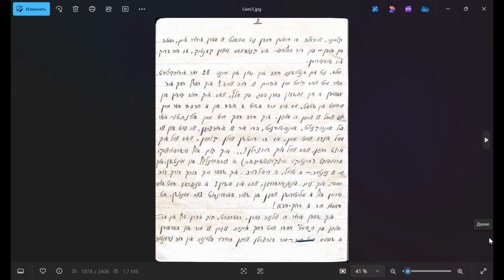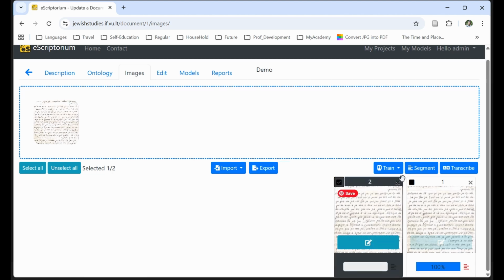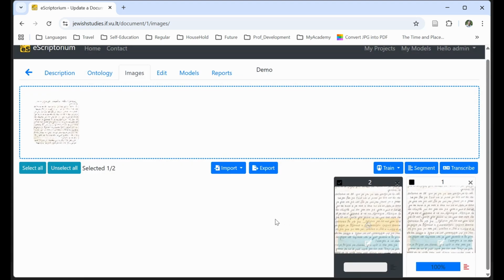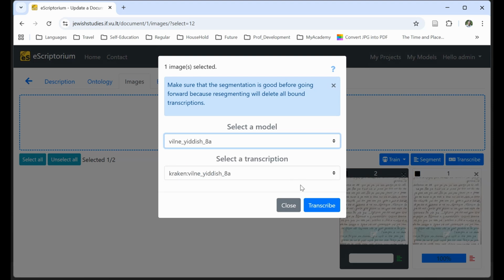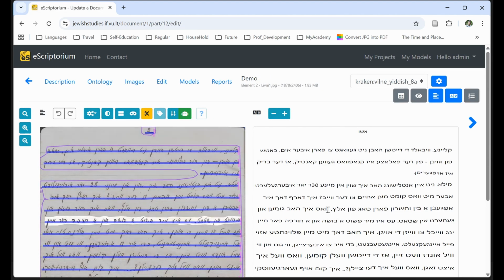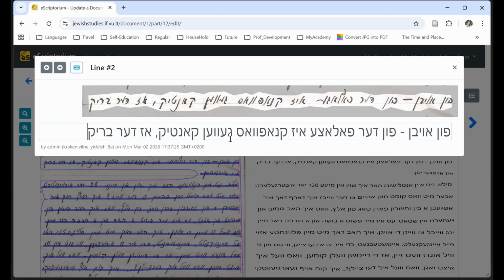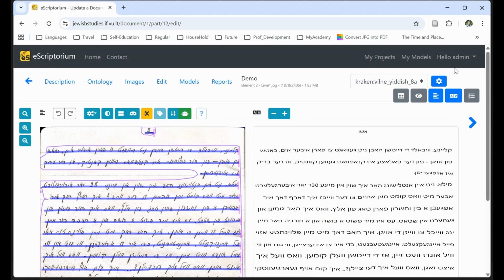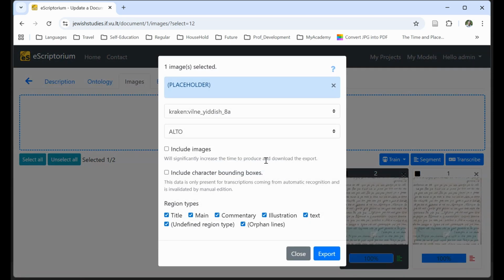Transcribing Yiddish manuscript with eScriptorium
In this short video, I demonstrate a step-by-step workflow for handwritten text recognition (HTR) of Yiddish manuscripts using the eScriptorium platform and my custom-trained model, Vilne-yiddish.